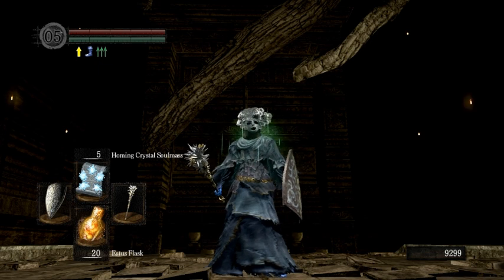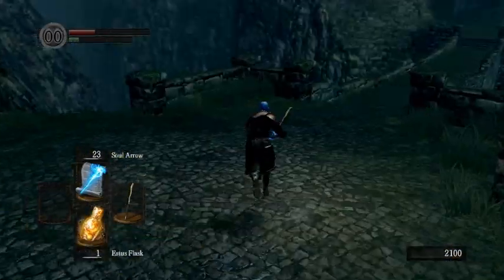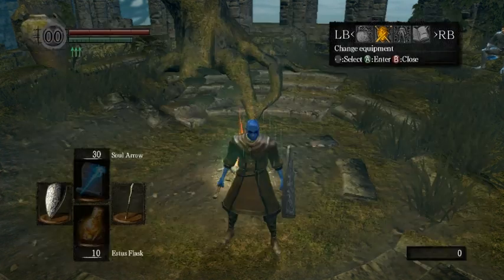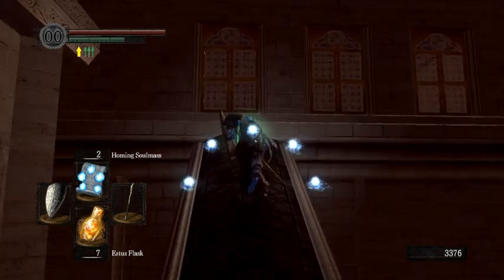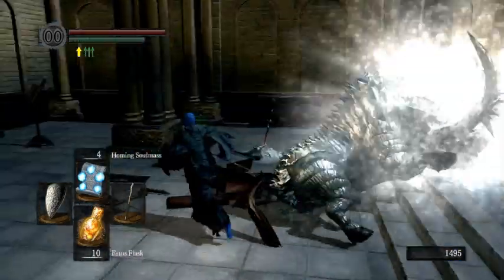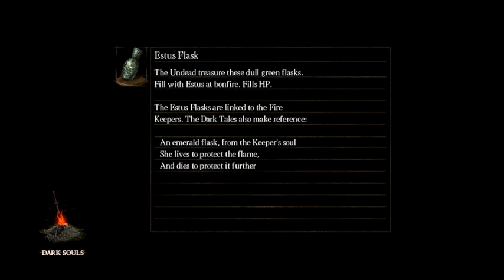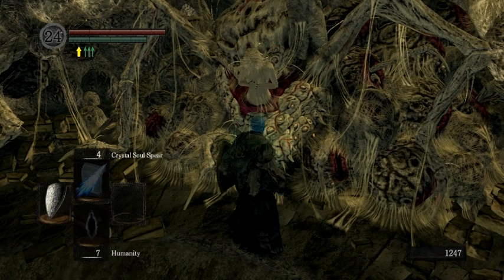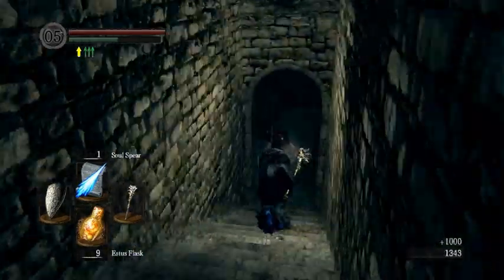Dark Souls Sorcery Speed Running Guide Part 1: Tricks Explained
This is a short guide that explains in more detail the tricks using in the Sorcery speed run route for speed running dark souls. Just seeing some tricks in use isn't enough in some cases so I decided to make a video explaining them. There is a second video that shows off red tear stone set ups and bosses.

The tricks I go over in this video are
1. 00:47 Getting the red tearstone ring without dying
2. 02:25 Getting a purple moss in blight town quickly
3. 04:17 Freeing Big Hat Logan without a Boulder
4. 05:19 Getting past the boulder in Sen's
5. 06:01 Easy Strategy for the archer in Anor Londo
6. 06:25 How to properly kill Gwynevere
7. 06:55 How to safely take out the pigs for safer duke skip failures
8. 08:21 This is not a safety bonfire
9. 08:47 Master Logan in Duke's archived explained
10. 12:01 Order of lord souls explained
11. 12:38 Avoiding the skeleton wheels and Pinwheel
12. 13:37 Getting the key to the seal easily

As mention in the video the other two videos I recomend checking out before this one is
- SopheeGamer's RTA: Speed and Fun Facts #1
- Kotti's excellent basic speedrunning tricks Beginner's Guide for all routes